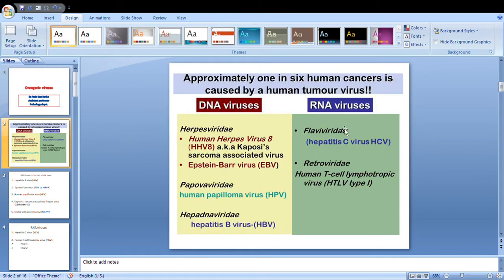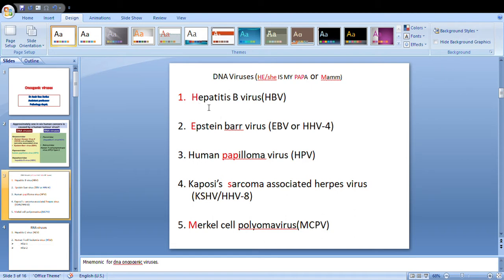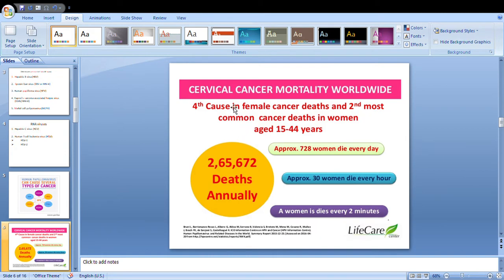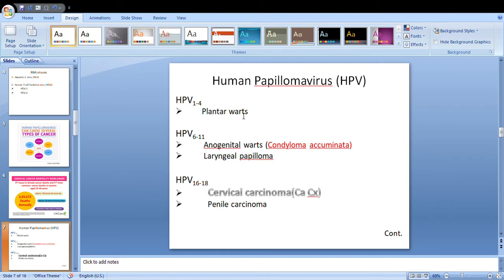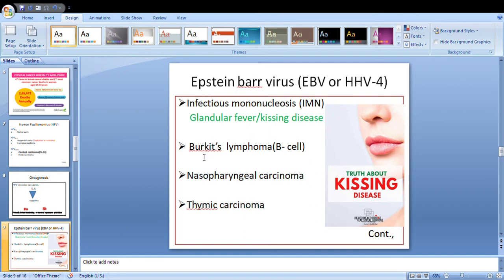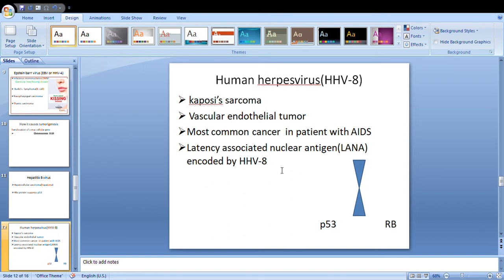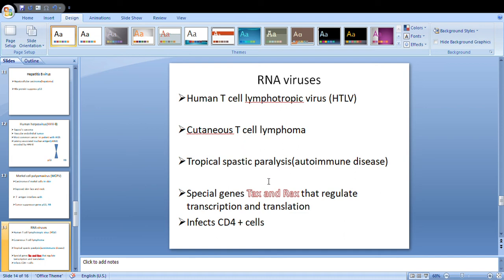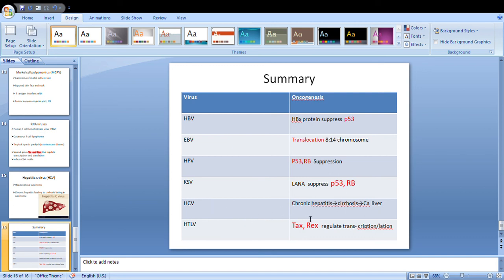Oncogenic viruses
3rd yr MBBS.